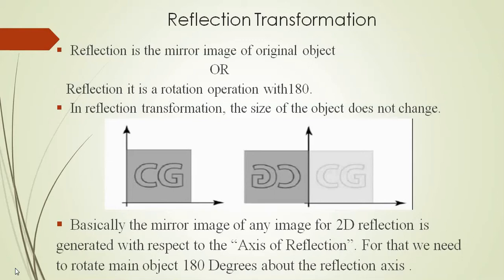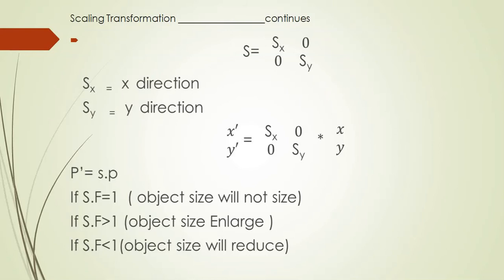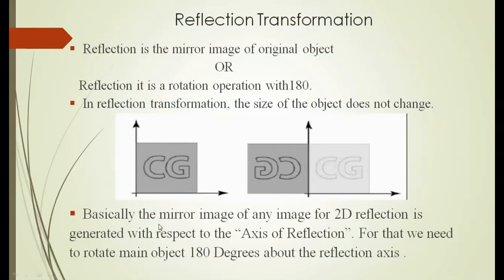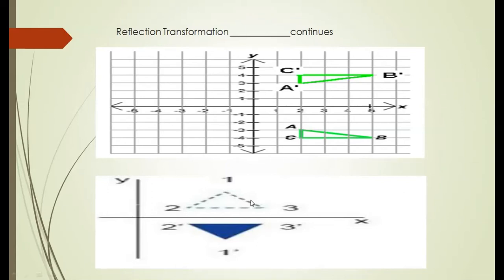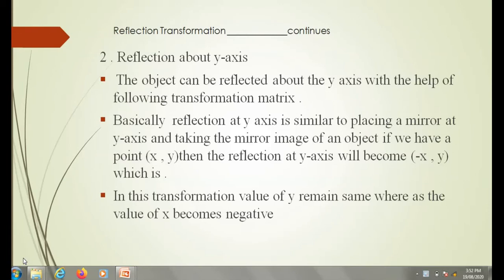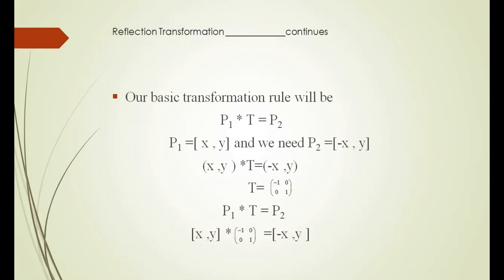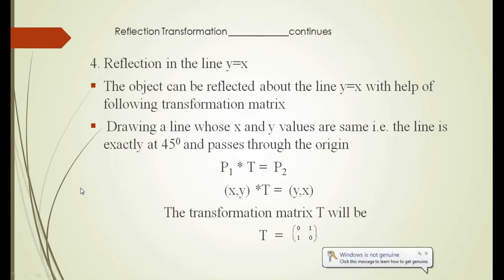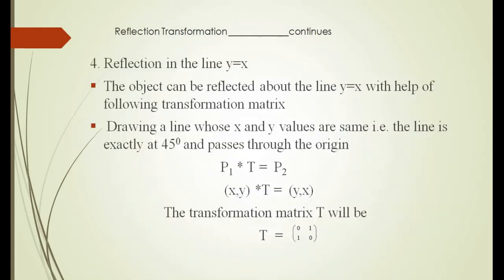Overview Of Transformation lecture no 4